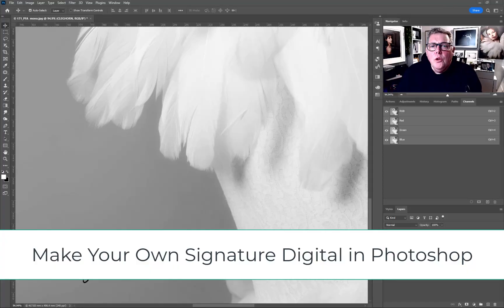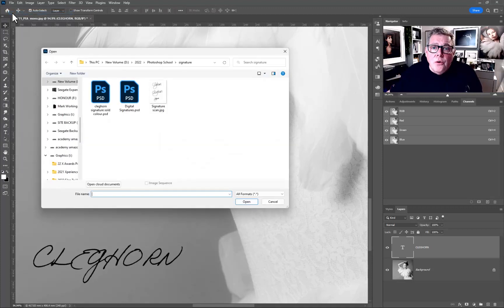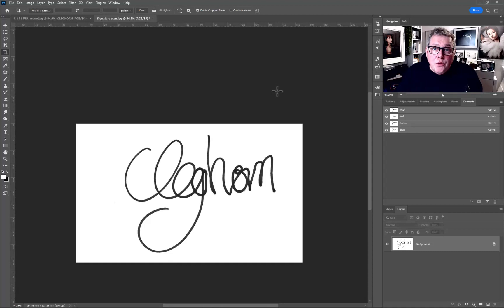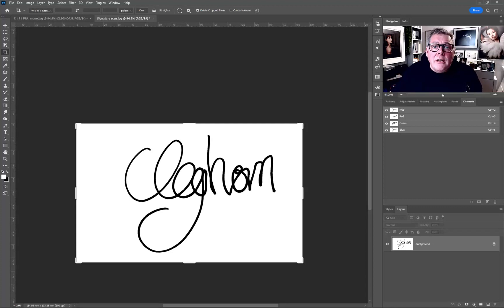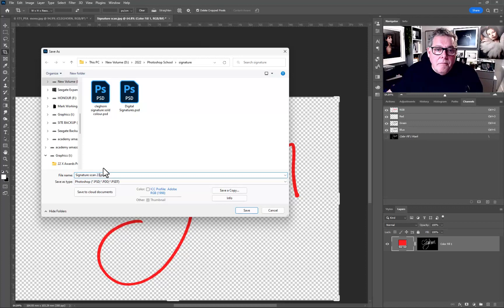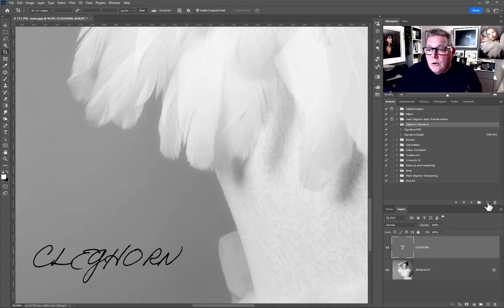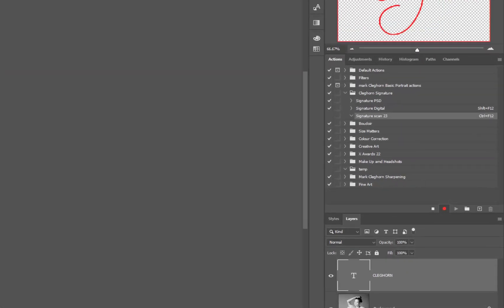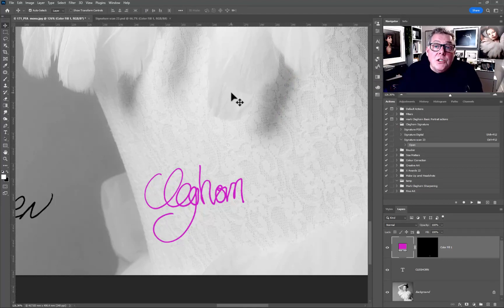How to Convert your own signature to a digital version in Photoshop.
Convert your own signature to a digital version.

Whether you’re a photographer, an artist or you just want it, it’s great to have our own signature in a digital format.
In this photoshop film Mark shows you step by step how to go from a signature on a piece of paper to a digital version in a few short steps.
Mark also shows you how to create an action to quickly retrieve and use the digital version of your own signature and at the same time change its colour.
Levels
Channels
Solid Fill Adjustment Layer
Inversion of a selection
Creating an Action